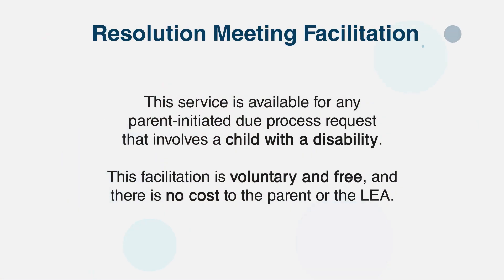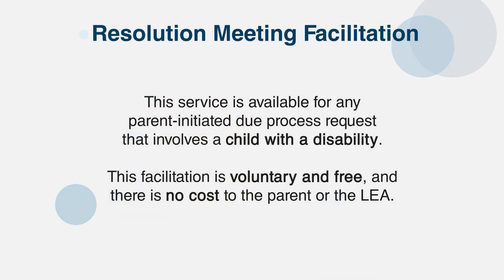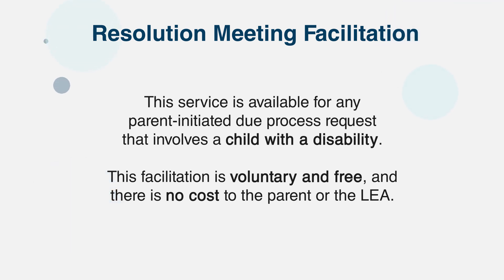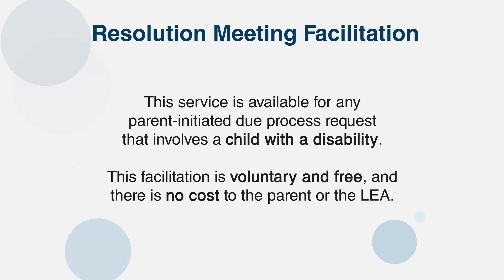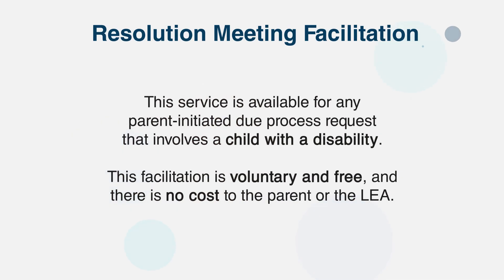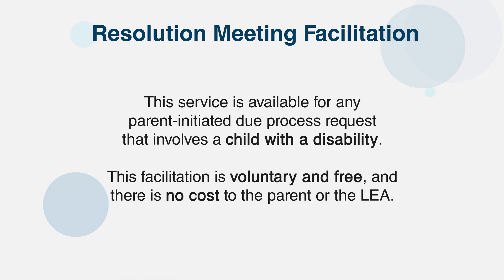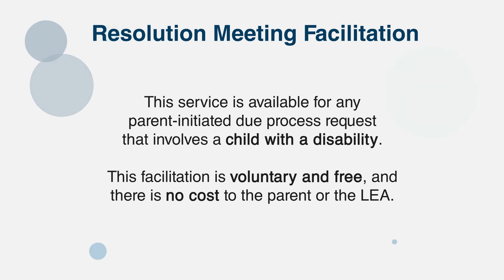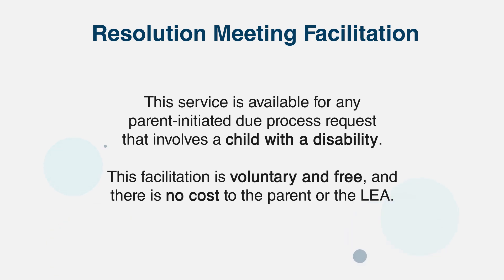Resolution Meeting Facilitation